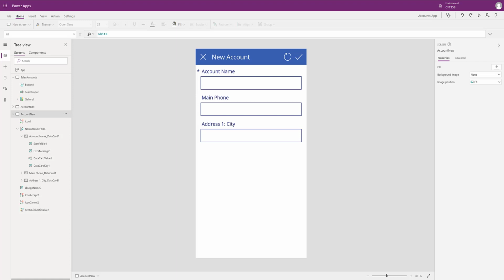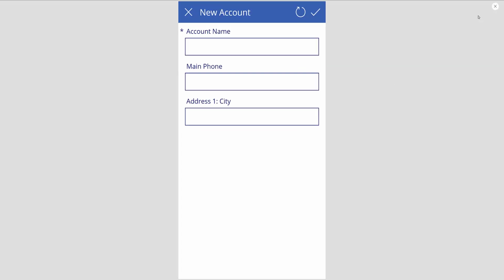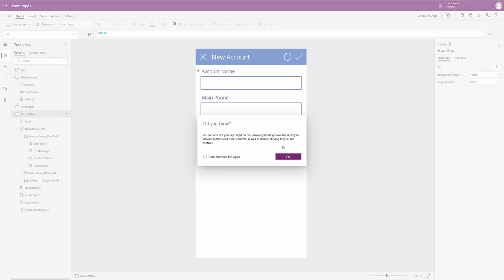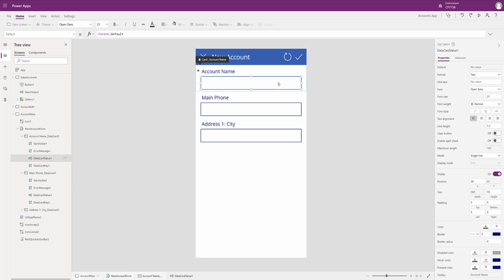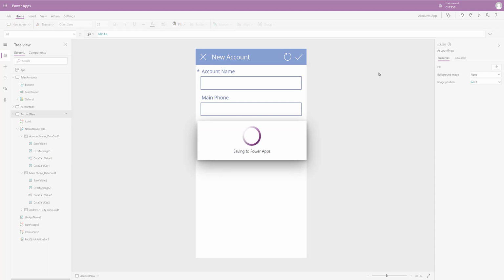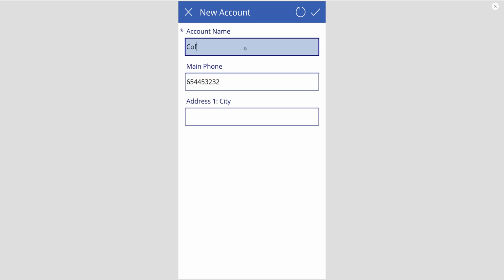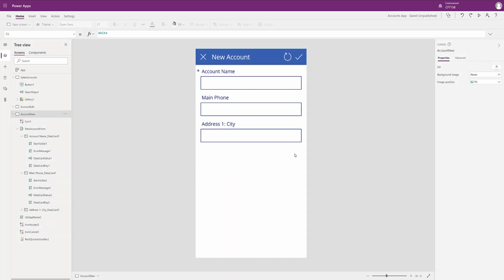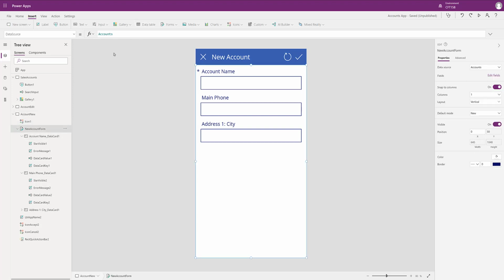Clear a field value & Reset Form in a Canvas Power App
Here's a quick Power App tutorial which will how you how you can clear a field value and Reset the form to clear Form Values.